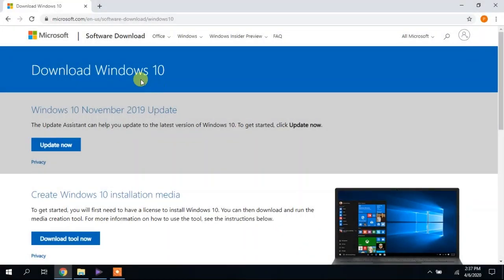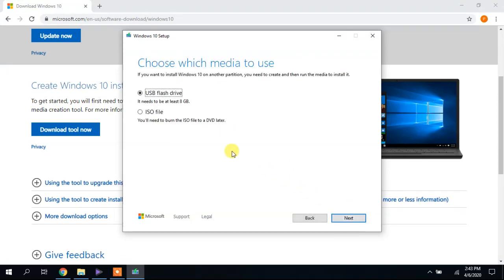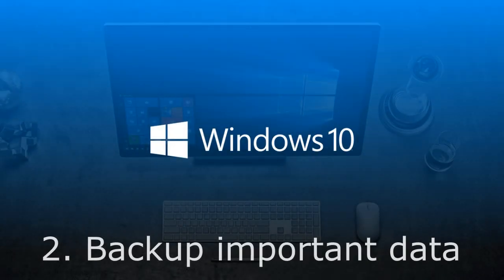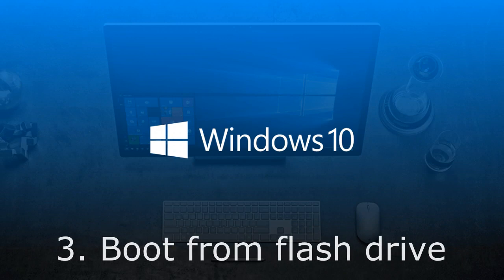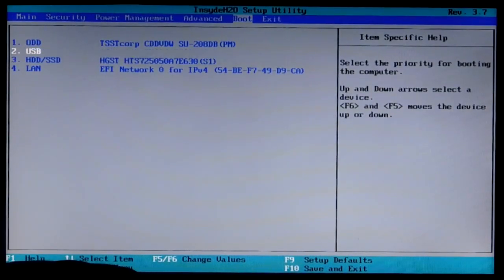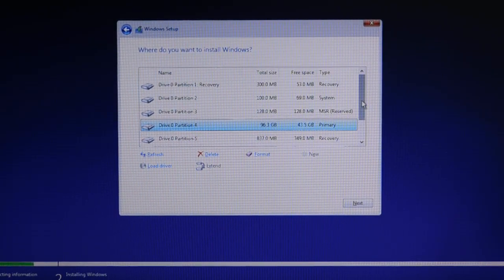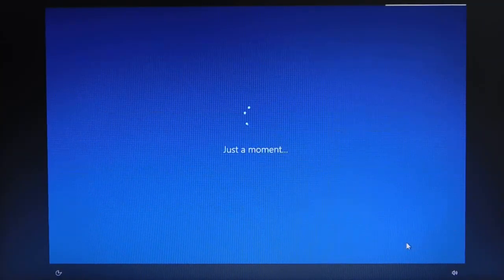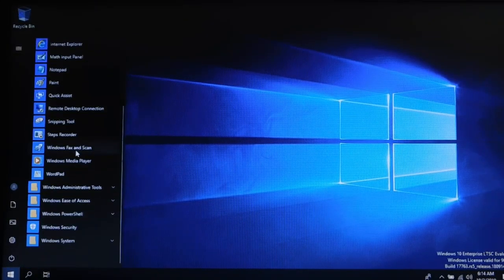How to INSTALL Windows 10 in 5 steps? Instruction for beginners + from USB flash drive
All main things you need to know before intall windows 10 on your pc, update from windows 7 or reinstall system. How to install windows 10 step by step. Watch how to make bootable usb flash drive, start installation and make settings.